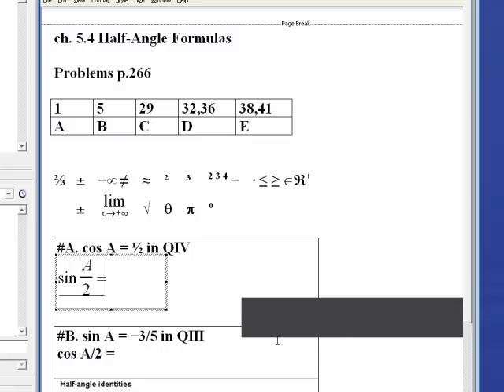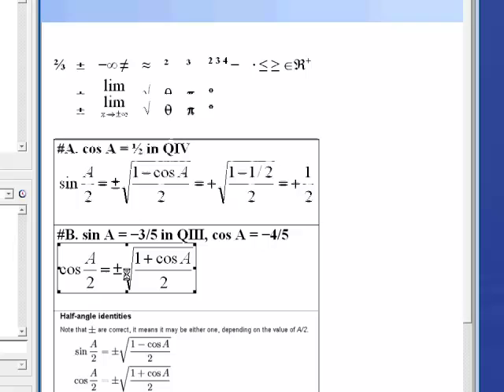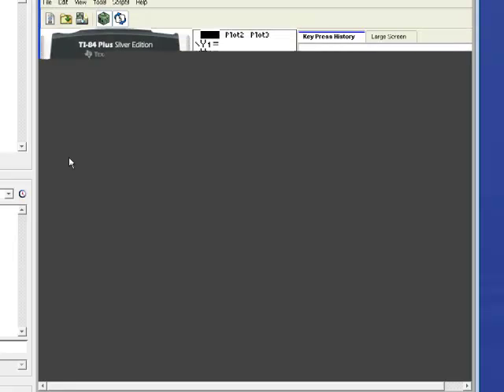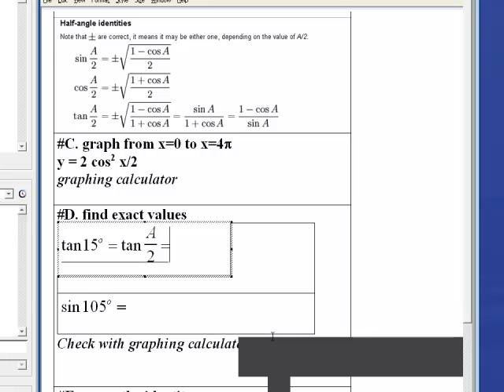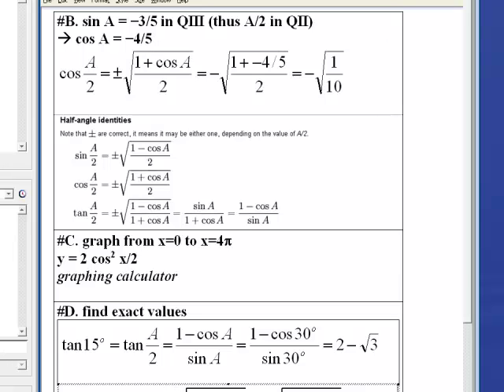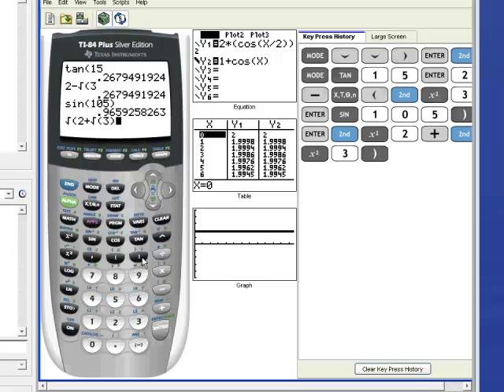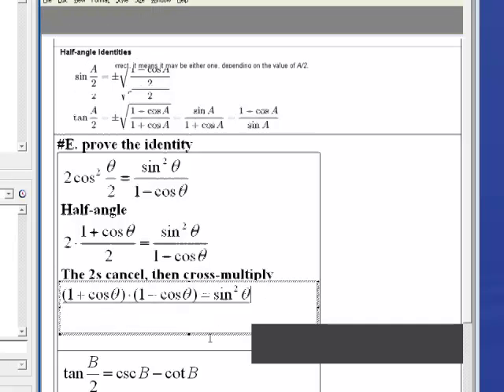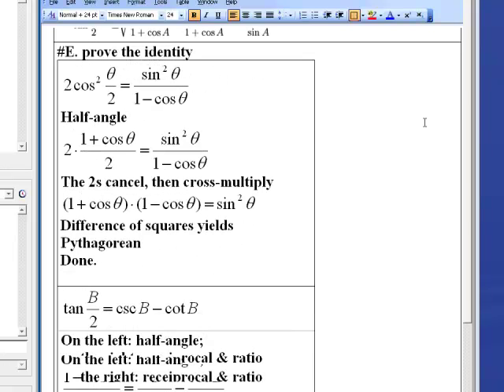Trigonometry ch.5.4 problems